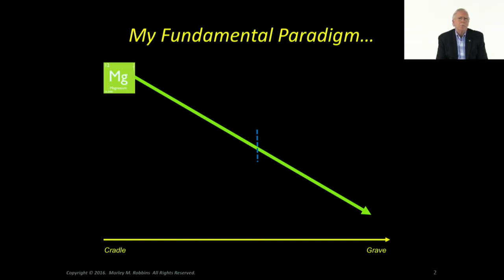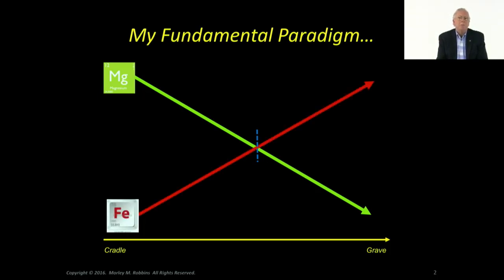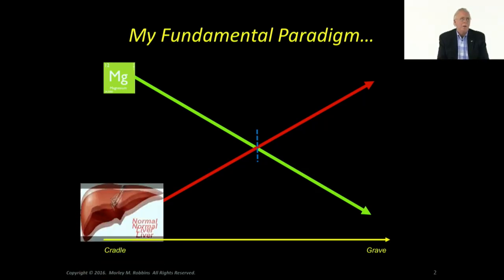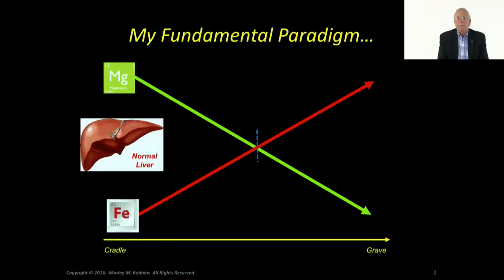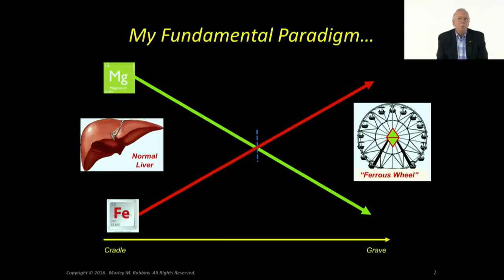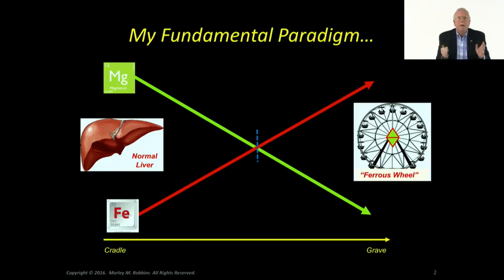Morley Robbins - Theory of Everything (introduction)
Morley Robbins gives a summary on his 'Theory on Everything'...

It's potentially a different paradigm to anything you have heard before.

Namely, as we age, Magnesium decreases and unbound Iron increases, and that leads to everything bad.

To see the more detailed version, please check out Morley's website...